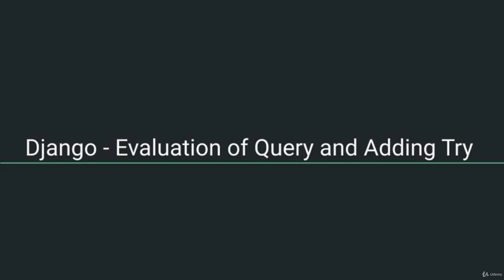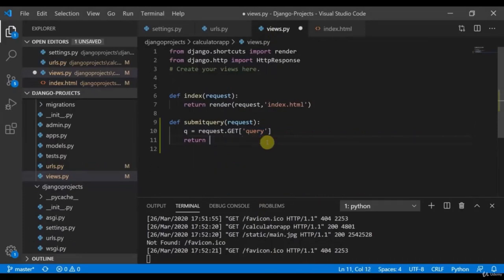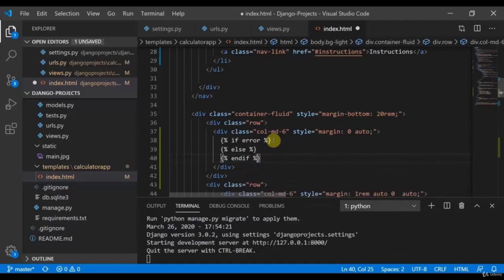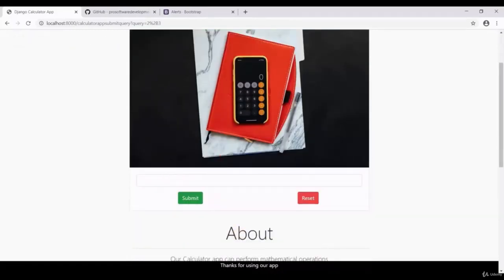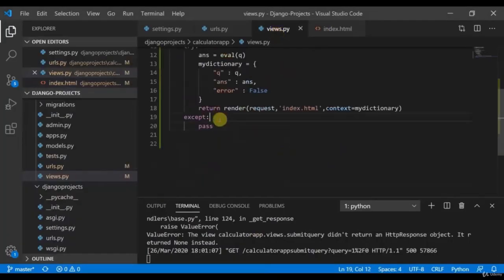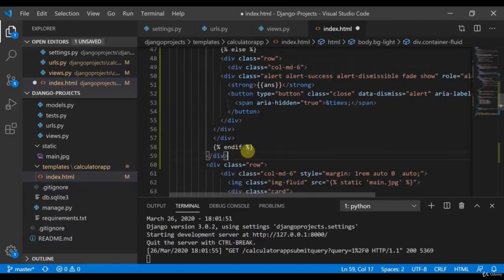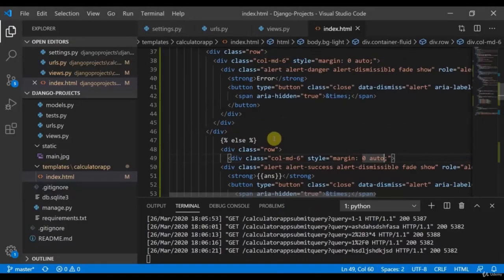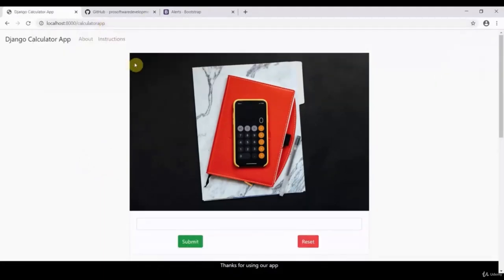69 Tutorial 21 Django Evaluation of Query and Adding Try Except Block